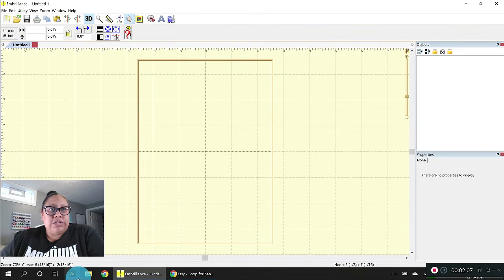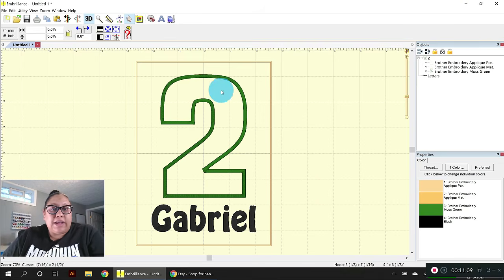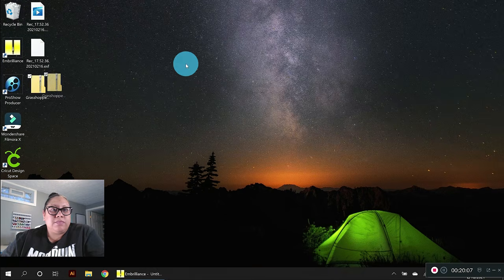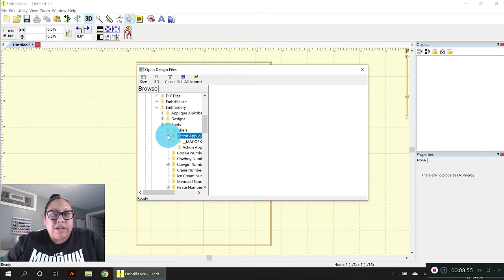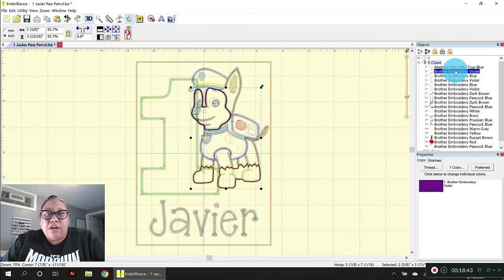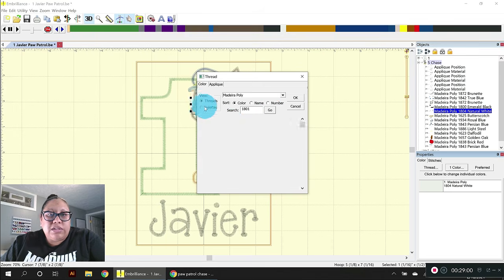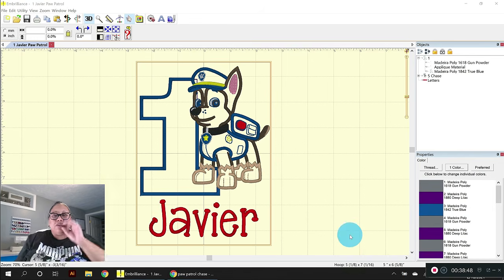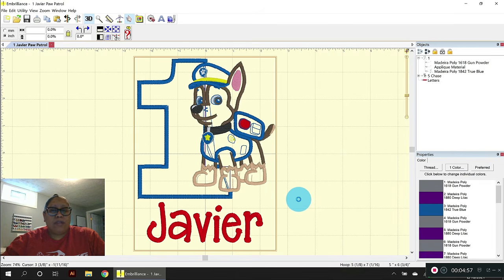Embrilliance Essentials Tutorial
In this video, I explain some of the basics of using Embrilliance Essentials and give a step-by-step guide for setting up your workflow. More tutorial videos coming soon!

NEW: TikTok: @diydiaznati

Embrilliance Essentials
Backdrop Stand
Backdrop Clamps
Chair Mat
Steel Measuring Tape with Adhesive
HP Printer
Cricut Maker
Brother PE800 Embroidery Machine
Singer Sewing Machine
Rollo Label Printer
Shipping Scale
Baby Play Yard
LED Lights
LED Connectors
Viltrox Lights
Extra Batteries & Charger for Viltrox
Reflector Set
Lighting Tripods
Overhead Tripod
Weeding Ring
Siser EasyWeed HTV
Gym Mats
Thread Display
Desk Organizer
Sony ZV-1 Camera
Sony ZV-1 Vlogger Accessory Kit
Newmowa 3-Pack Replacement Batteries with Charger
RØDE - VideoMicro Microphone
Hogwarts Express 4D Puzzle
Diagon Alley 4D Puzzle
Hogwarts Great Hall 4D Puzzle
Hogwarts Astronomy Tower 4D Puzzle

Ikea Tables:
LINNMON/ADILS Table 78 3/4X23 5/8 " White